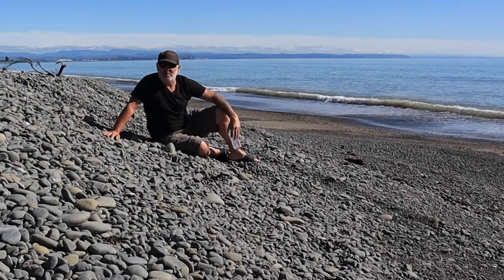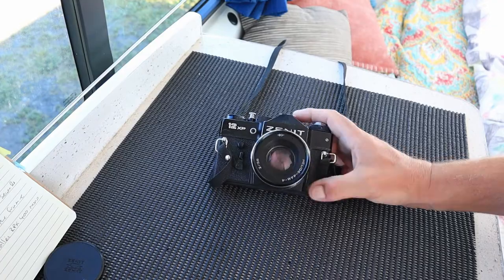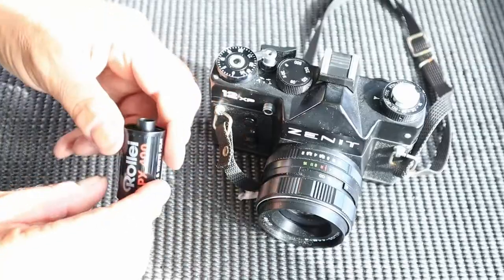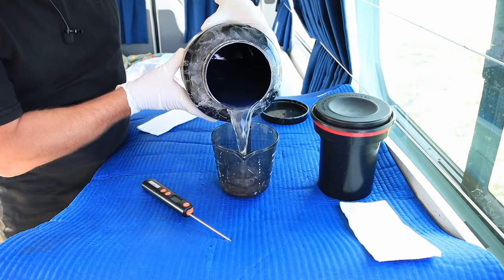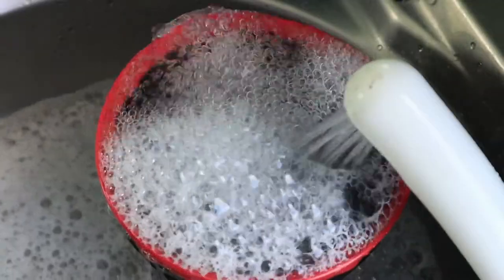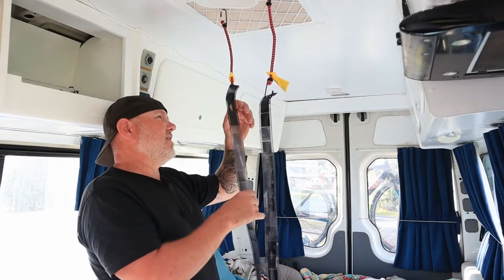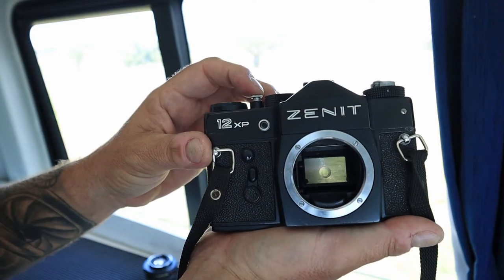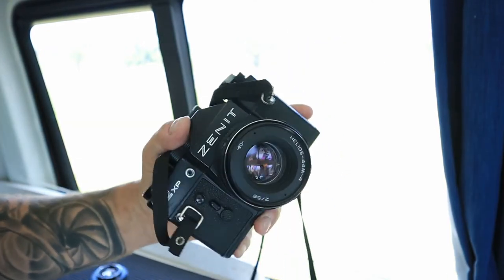Film Camera Fail / Trailer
Ok so not my finest hour. Full tail of woe coming to a device near you soon